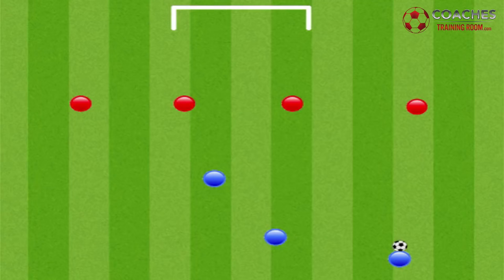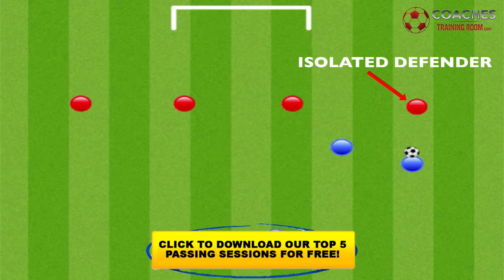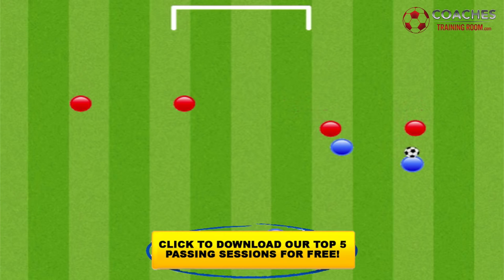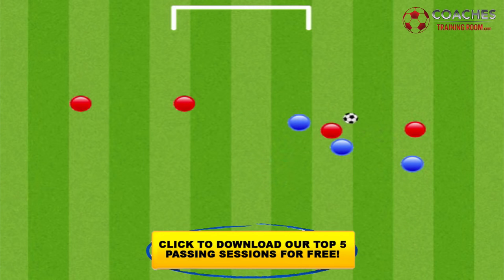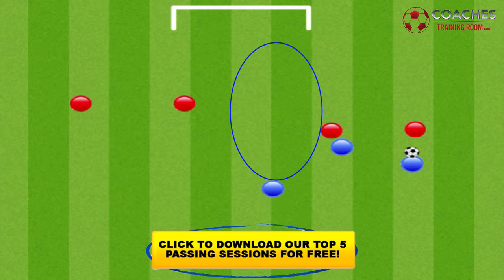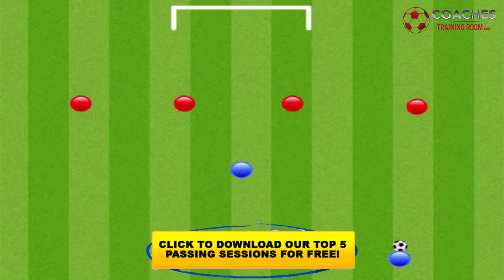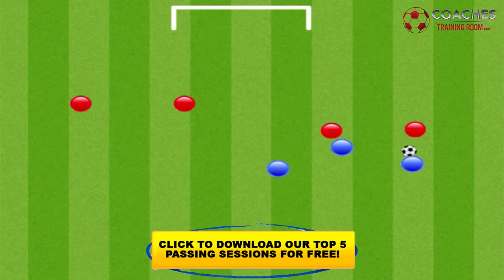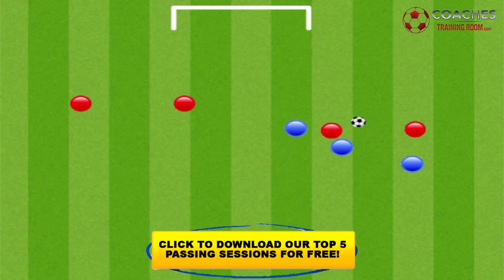Triangle Passing, Third Man Runs And Moving Off The Ball Soccer Drills